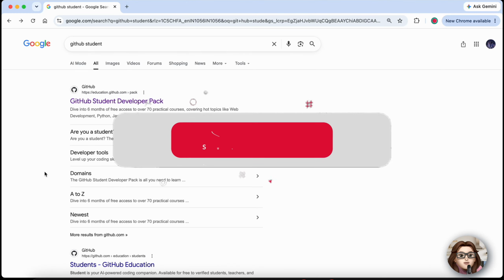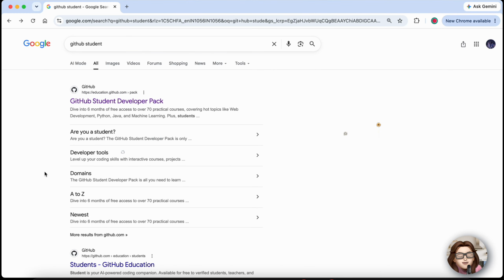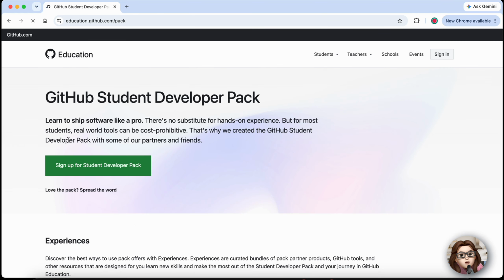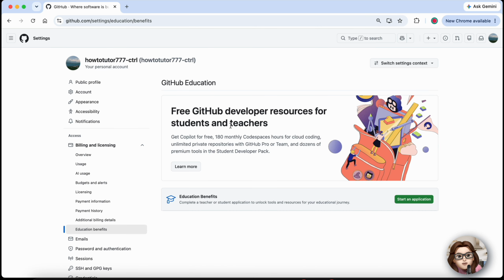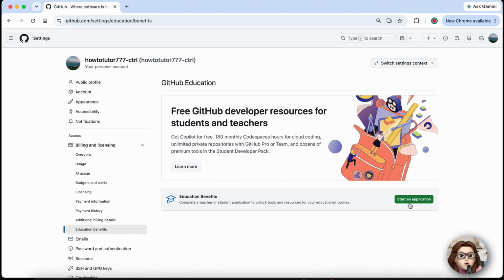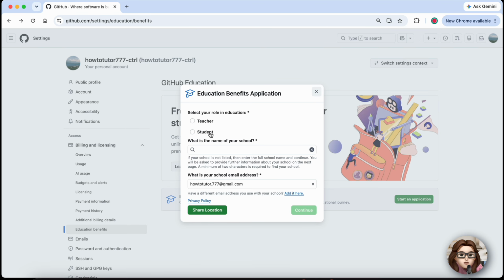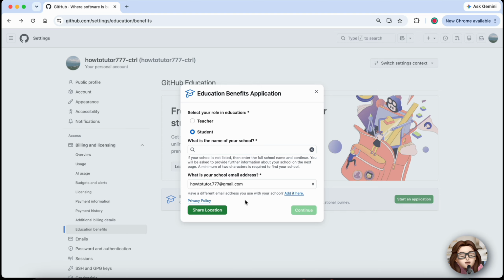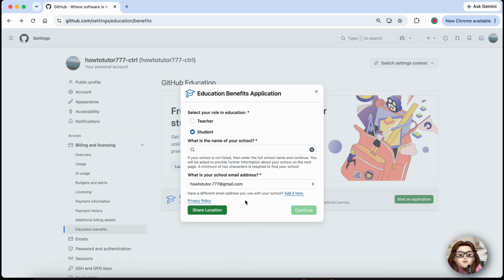How To Apply For GitHub Student Benefits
Learn how to apply for GitHub Student Benefits with this easy step-by-step tutorial. If you’re a student and want to access GitHub’s education benefits, including the GitHub Student Developer Pack, this video will show you how to submit your application and verify your student status.

In this tutorial, I’ll show you how to sign in to your GitHub account, open the GitHub Education benefits page, start your student application, and submit the information required for verification. GitHub currently requires students to be at least 13 years old, enrolled in an eligible degree- or diploma-granting program, and able to provide proof of current student status.

You may be asked to provide documentation such as a current student ID, class schedule, transcript, or an enrollment verification letter.

We’ll go through the application process step by step so you can understand where to find the application and what information you may need before submitting it.

After your application is approved, you can access the GitHub Education portal and use the benefits available through the Student Developer Pack. GitHub currently lists benefits such as free GitHub Pro while you are a student, GitHub Codespaces benefits, GitHub Pages, and offers from various education partners. Available partner offers can change over time.

The Student Developer Pack can be especially useful for students learning programming, web development, cloud computing, data science, artificial intelligence, and software development.

If your school email domain isn’t recognized, GitHub recommends contacting GitHub Education Support with your school’s details.

By the end of this video, you’ll know how to apply for GitHub Student Benefits and how to submit your student verification application.

This video shows you How To Apply For GitHub Student Benefits! Watch this Video till the end to learn How To Apply For GitHub Student Benefits.

Were you able to figure out How To Apply For GitHub Student Benefits? Share this with your friends who want How To Apply For GitHub Student Benefits.

Problem Solved in this Video-:

What Do you Think of How To Apply For GitHub Student Benefits?